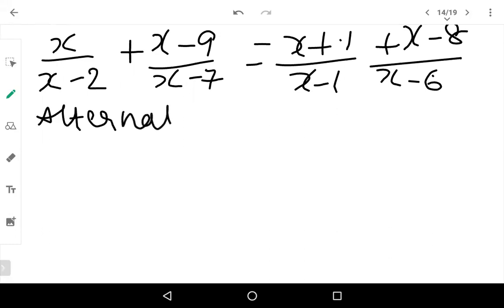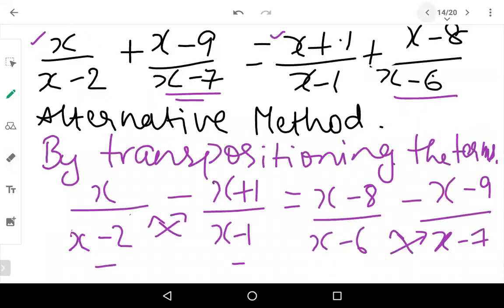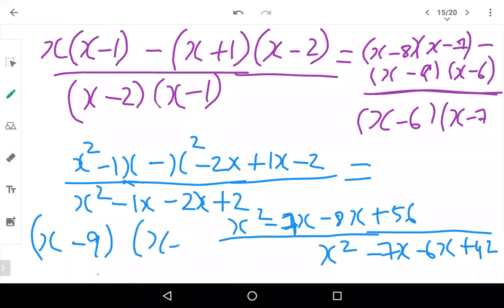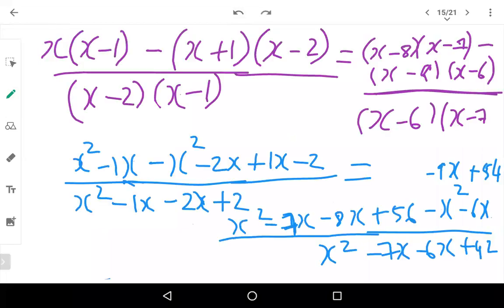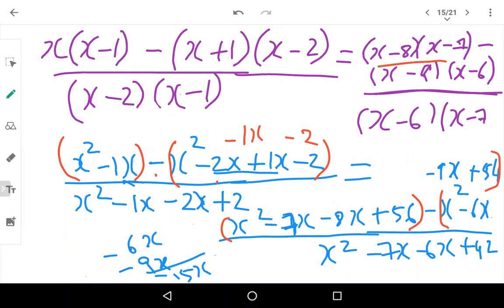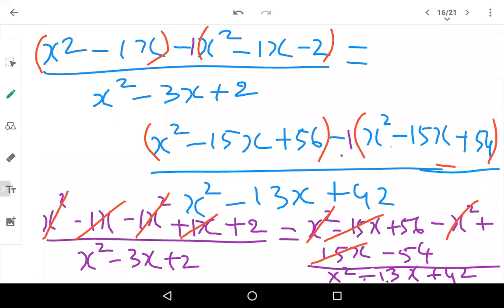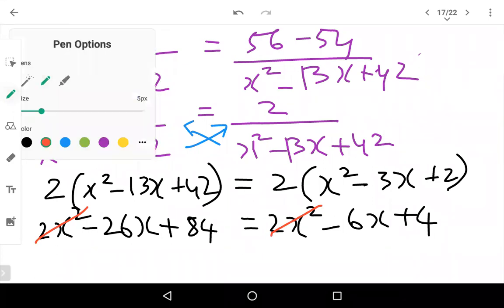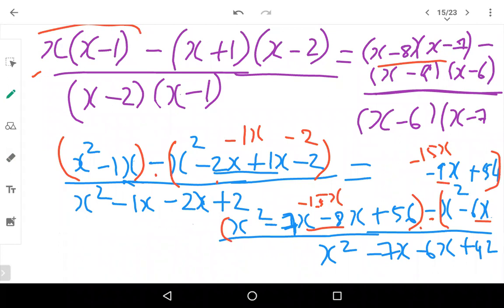Bcom sem 1 - Business maths - Theory of equations - class 12